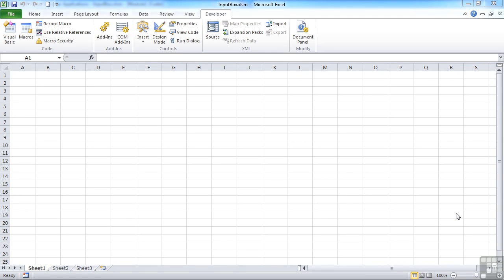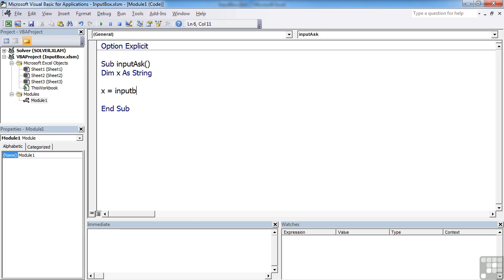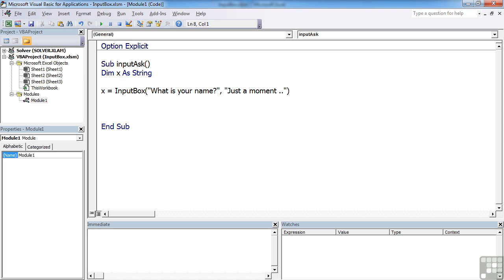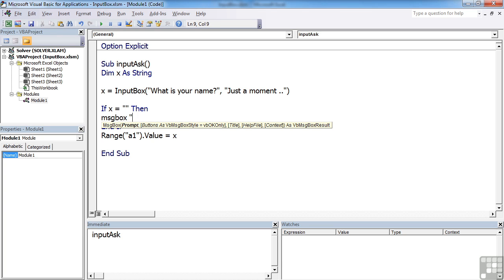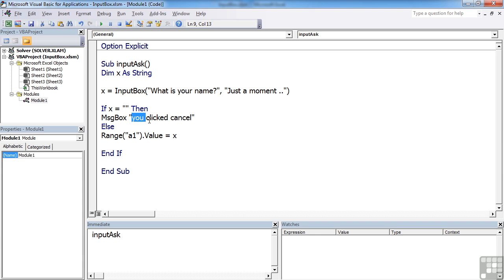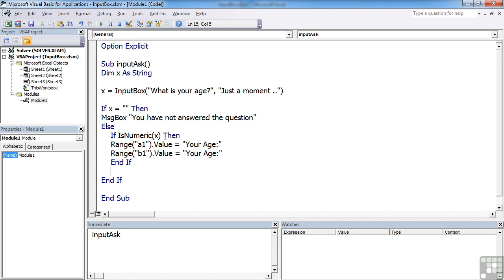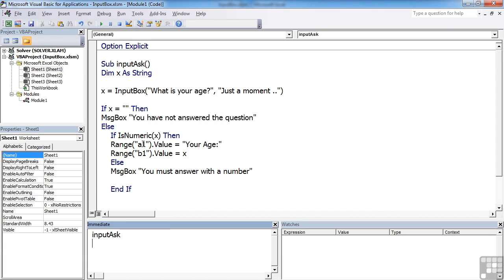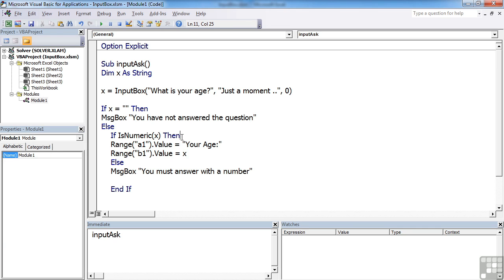1002 Use INPUTBOX For Accepting Values From Users